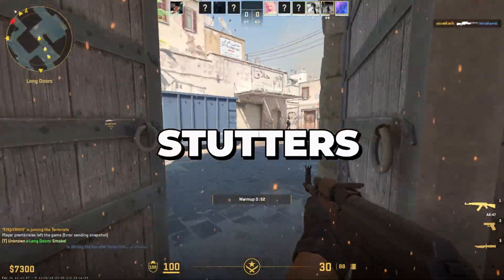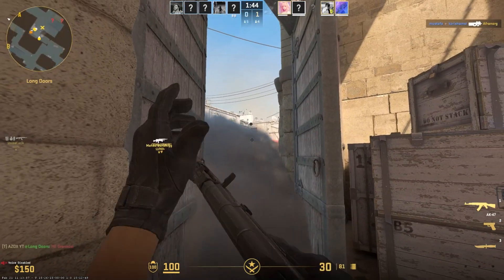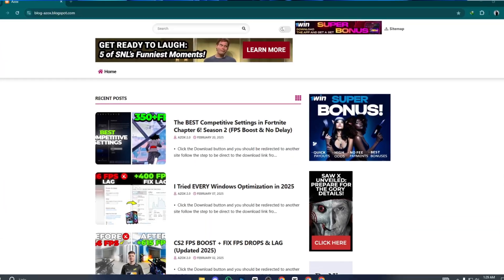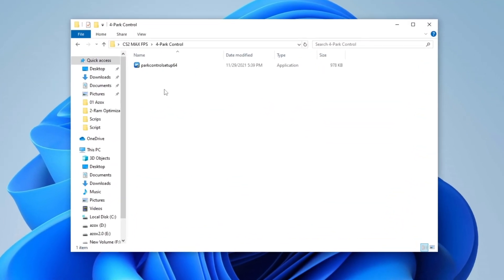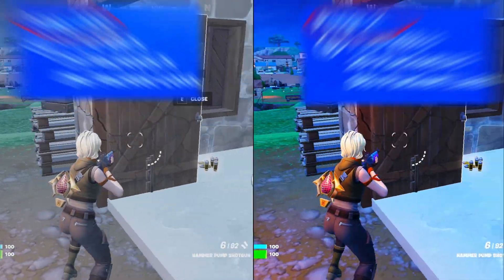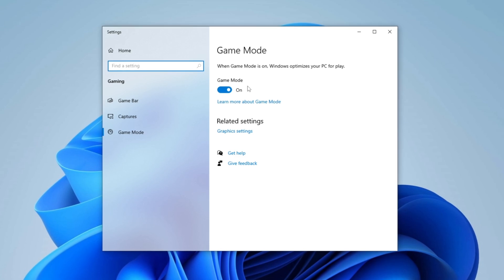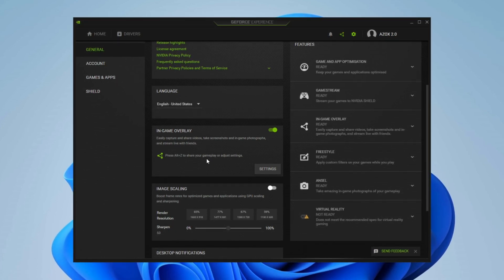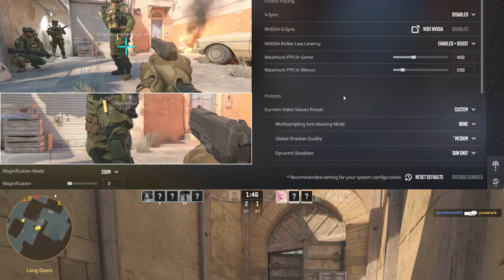I Boosted My Counter Strike Performance with EXPERT CPU Optimization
►Launch Options:
-violence_hblood 0

🚀 Say Goodbye to Lag and BOOST Your FPS in CS2! 🎮Are you struggling with micro freezes, stuttering, or frustrating lag in Counter-Strike 2? Look no further! 💥 In this Ultimate 2025 Guide, I’ll reveal proven techniques to optimize your settings, enhance performance, and skyrocket your FPS for buttery-smooth gameplay.👉 Watch now and transform your gaming experience. Don't miss out—this fix works for most players! 🚀

►Title : I Boosted My Counter Strike Performance with EXPERT CPU Optimization